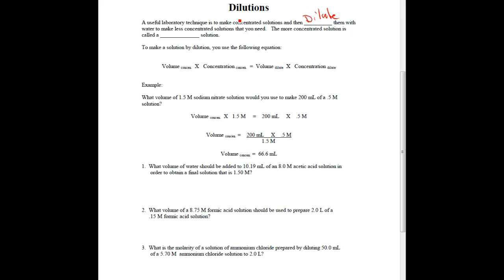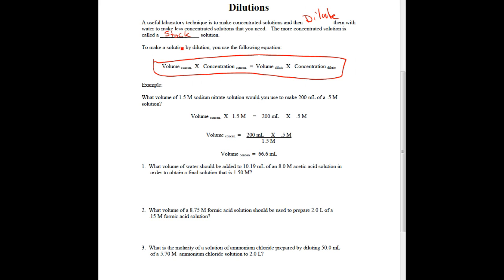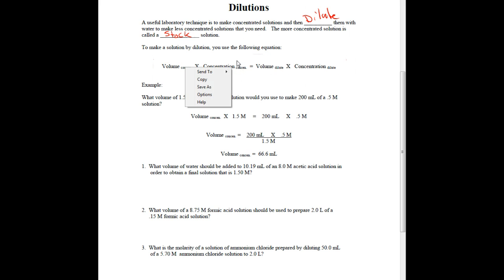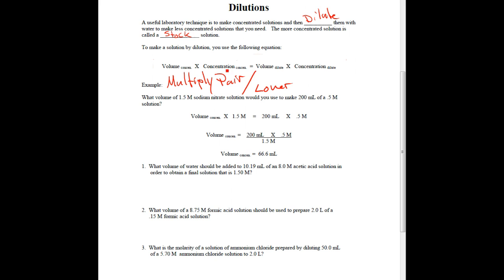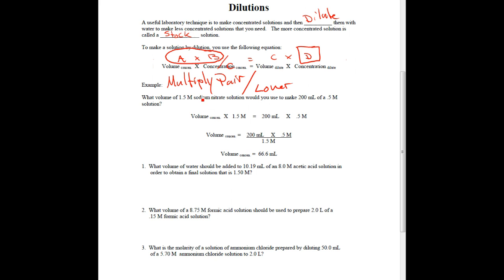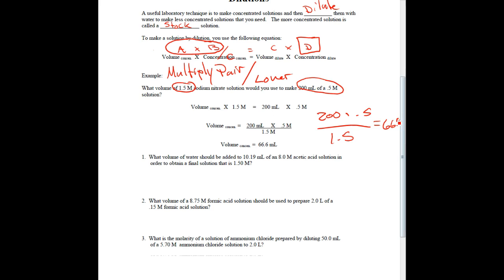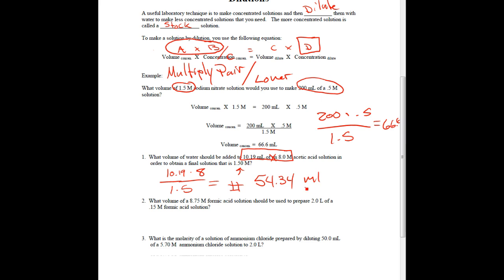Concentrate: Dilutions 8